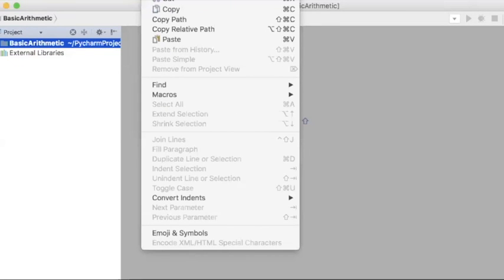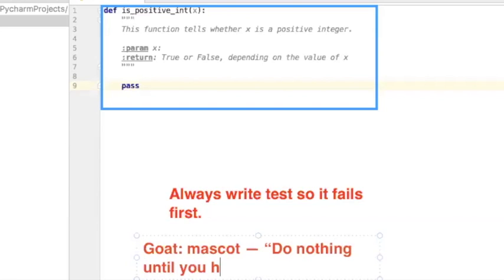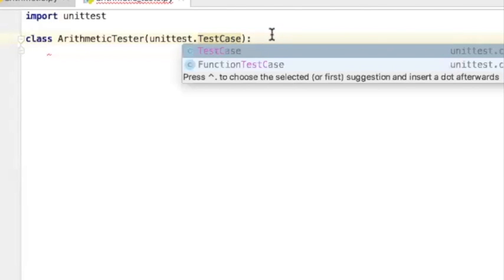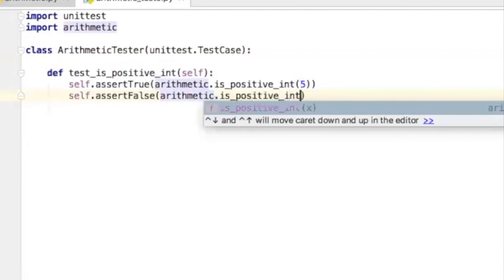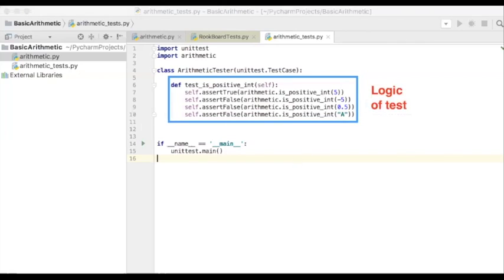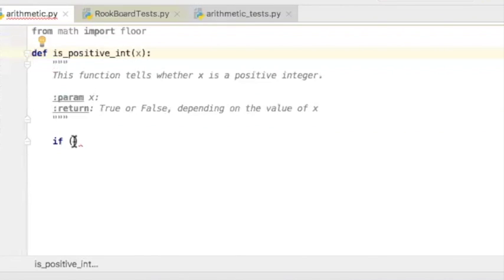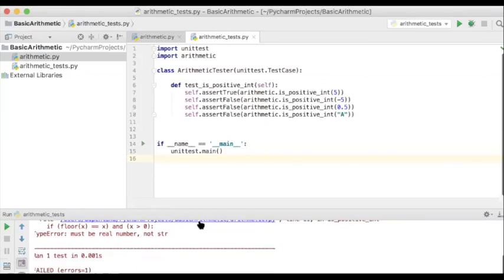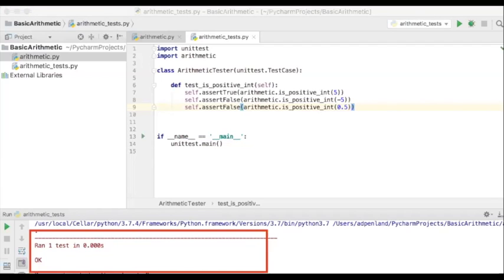Python. Very Basic Example of Writing a Unit Test.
Unit testing is one of the basic approaches to writing clean code. In this video we discuss the basic process of inheriting from the unittest library and illustrate how to check a function that tests if a number is a positive integer.